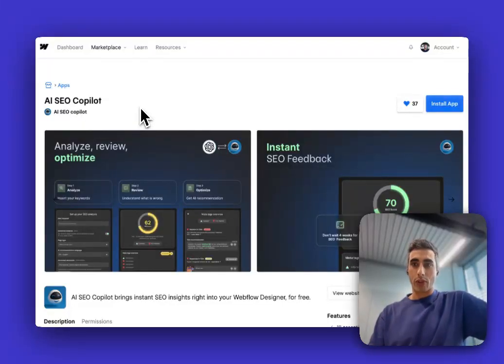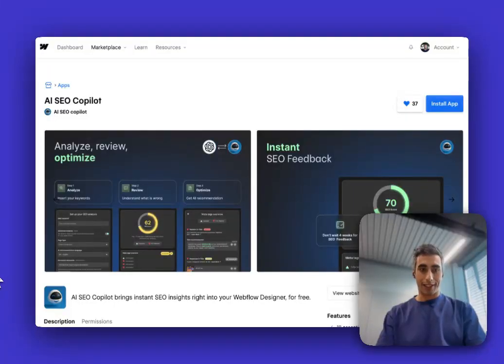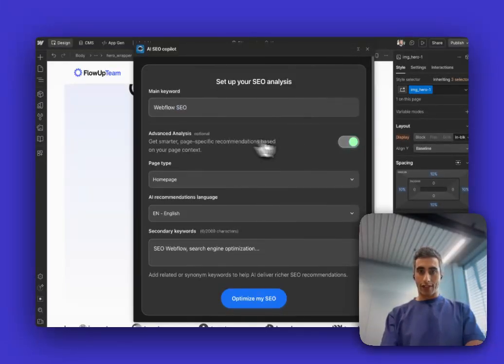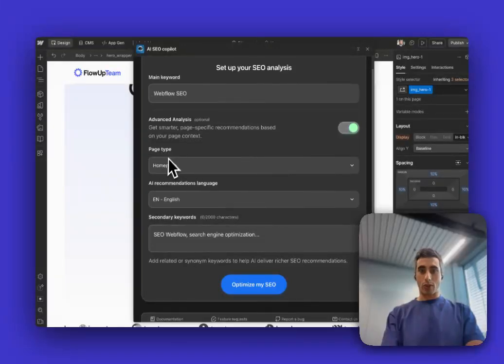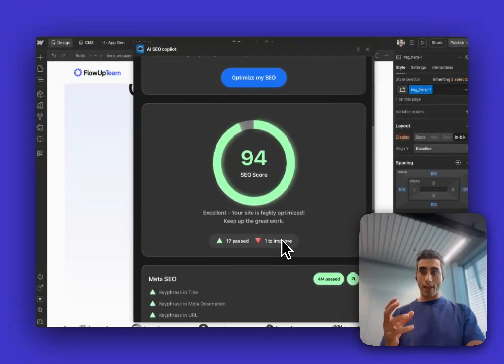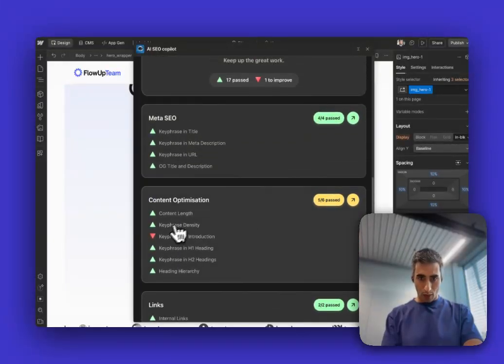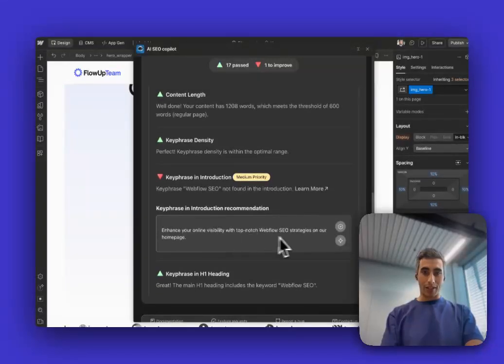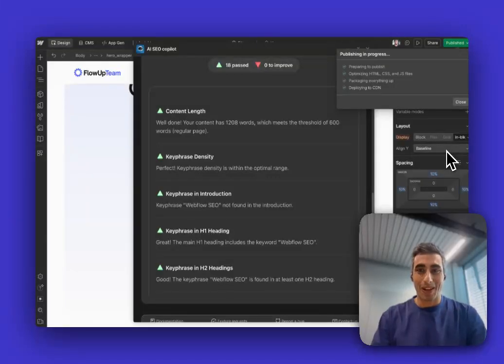AI SEO Copilot - The Yoast SEO alternative for Webflow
AI SEO Copilot is a free Webflow SEO app, to optimize your content and help your rank on Google.

The app is installed on 18,000 Webflow sites now, and V2 makes the core workflow a lot smoother.

What changed for the V2?
UI redesign: Karpi Studio helped us rebuild the interface. Cleaner, easier to scan.

Advanced settings:  you can now add secondary keywords, set the page language, and select a page type. All optional, but useful if you want more tailored recommendations.

One-click apply:  generate recommendations and push them to your page directly from the app. No copy-pasting.

Still 100% free for all Webflow users.